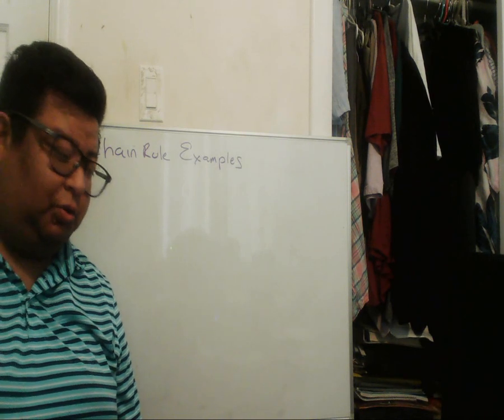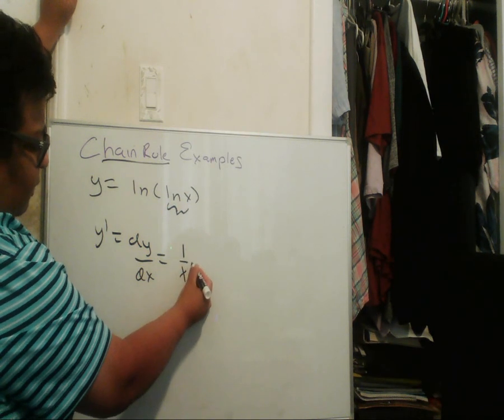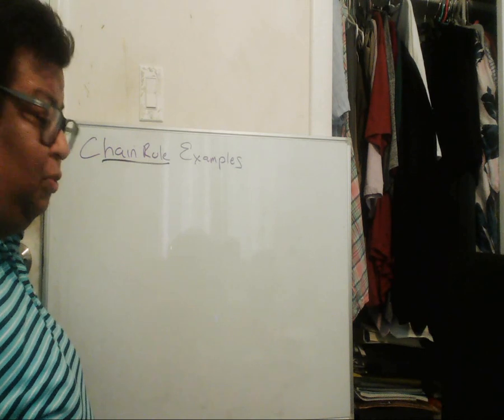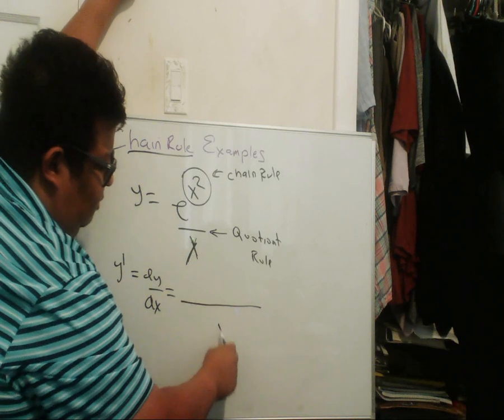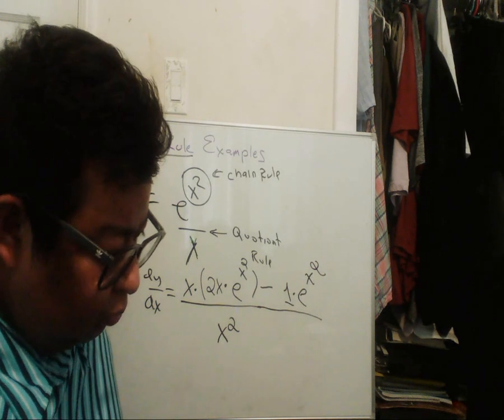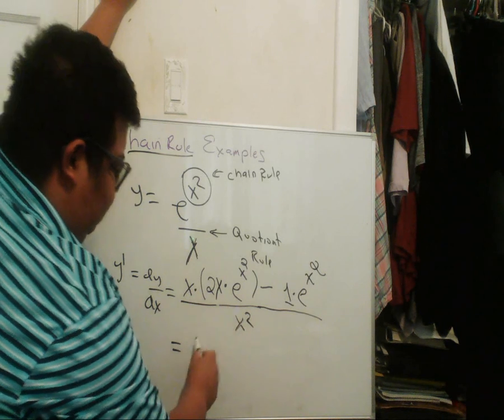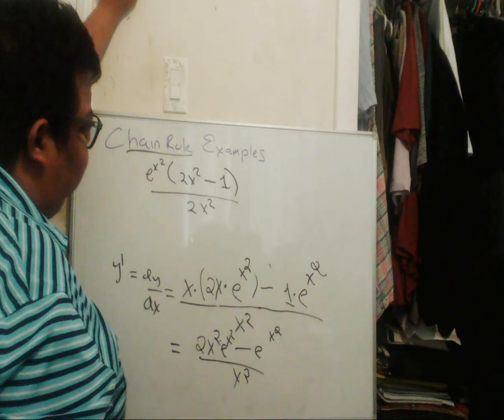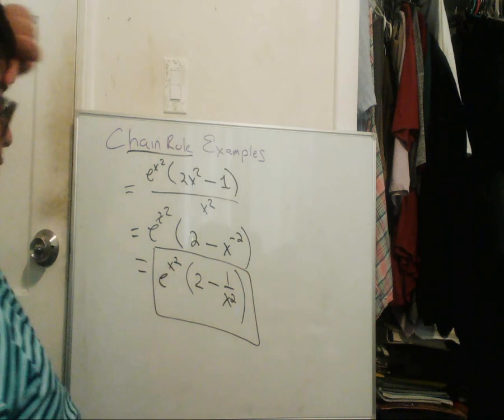Calculus - Derivatives of ln(lnx) and e^(x^2)/x Using the Chain Rule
When using the chain rule to take the derivative of a function, you need to first identify the inner function and the outer function. Then, differentiate the outer function with respect to the inner function, and multiply it by the derivative of the inner function. This process allows you to find the derivative of composite functions effectively.